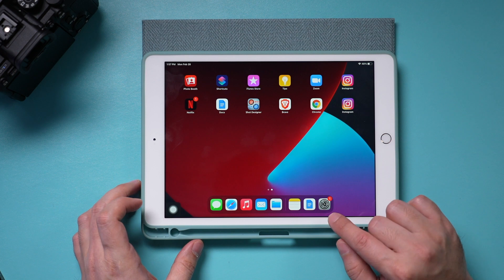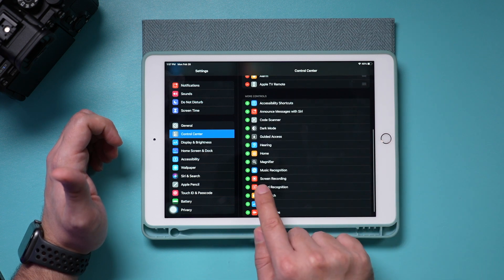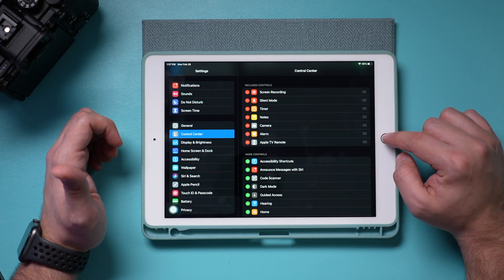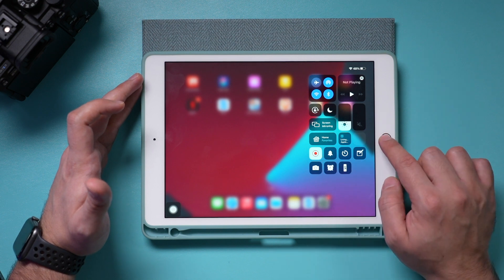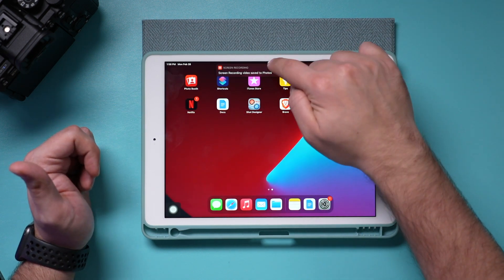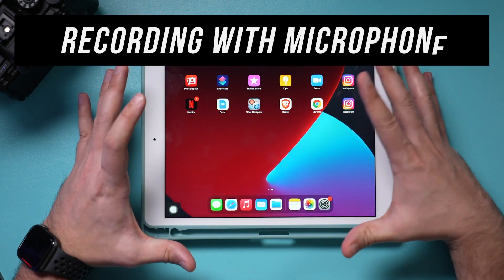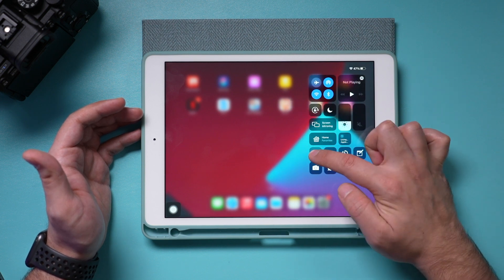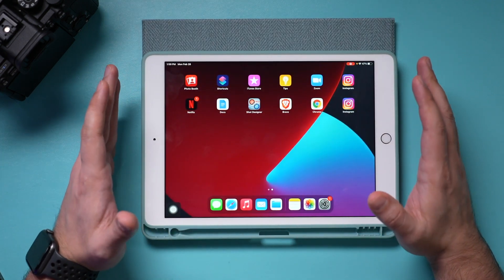How to Record iPad Screen With Sound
You can easily record the iPad screen with sound or without sound.  If you are creating a quick demonstration video like this, it’s useful to also record what you are saying.

In order to record the iPad screen, you need to add a record button to your command center.  You can do this from the settings menu.

Then, simply go to the command center on your iPad and you will see the record.  By default, the record option will not record your microphone.  If you want to record the microphone at the same time, long-press the record button and turn on the microphone.

If you want better sound quality, you can also use external microphones built for the iPad.